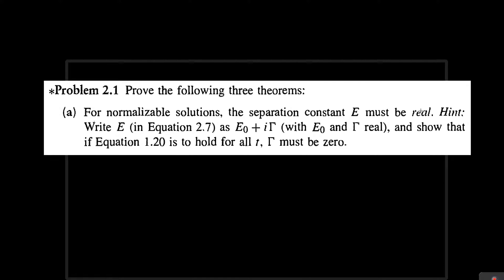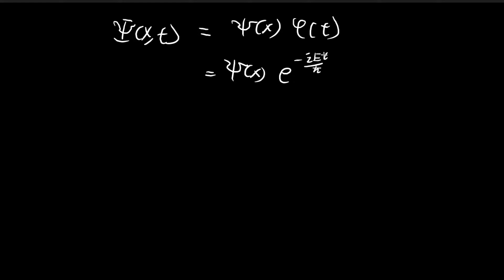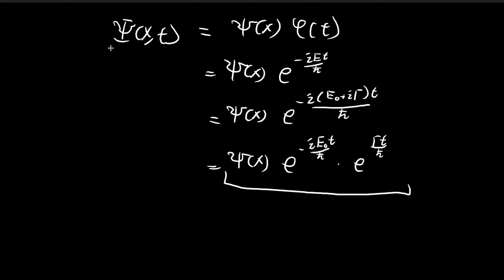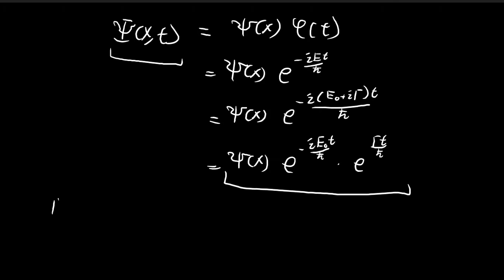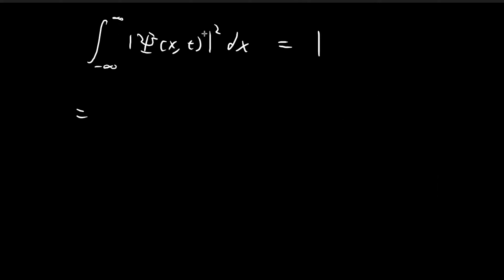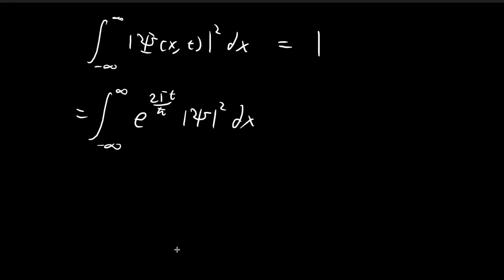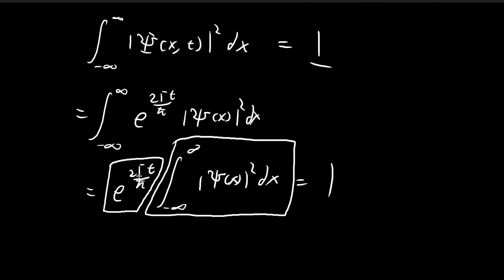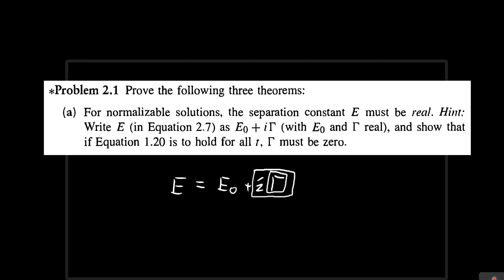Problem 2.1a | Introduction to Quantum Mechanics (Griffiths)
Proving why E must always be a real number.